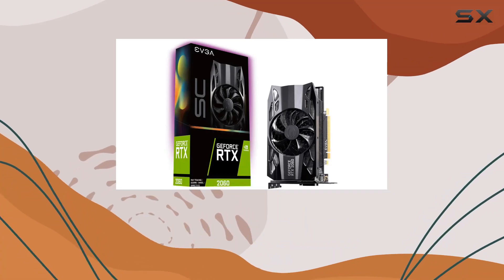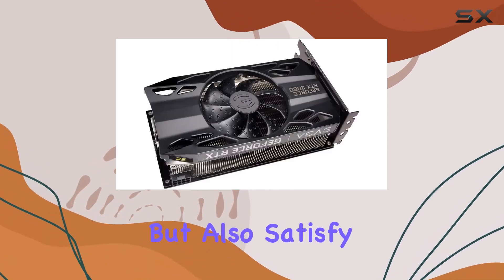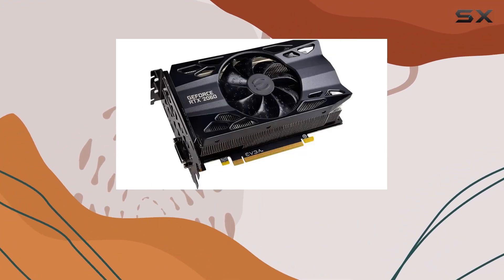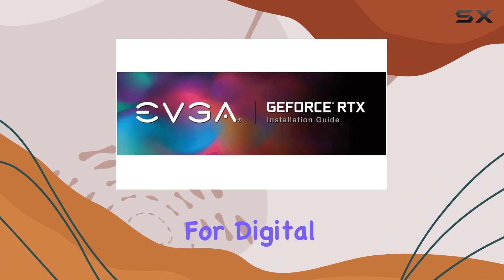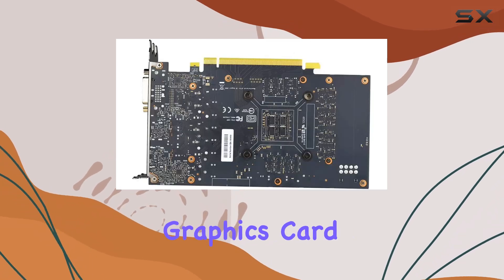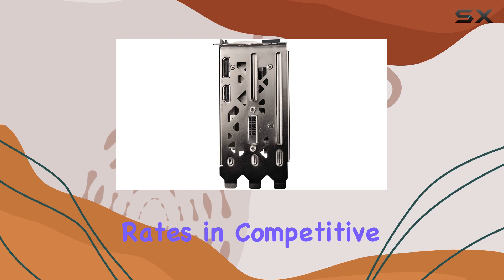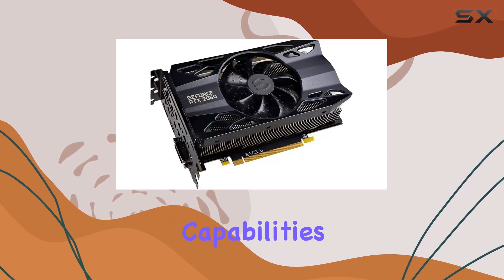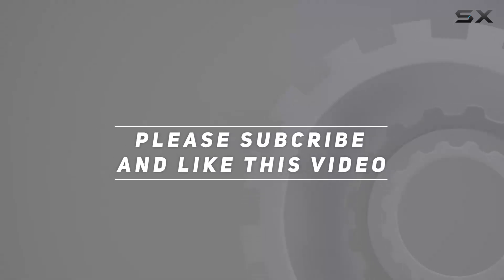reviewEVGA GeForce RTX 2060 SC: The Ultimate Gaming Experience Unleashed!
EVGA GeForce RTX 2060 SC: The Ultimate Gaming Experience Unleashed!

0:00 Intro
0:06 Review

Things that we mentioned in this video:
EVGA GeForce RTX 2060 : B07MVNPKWN